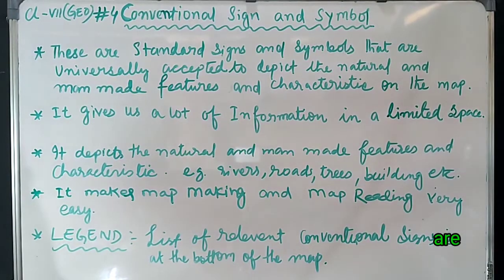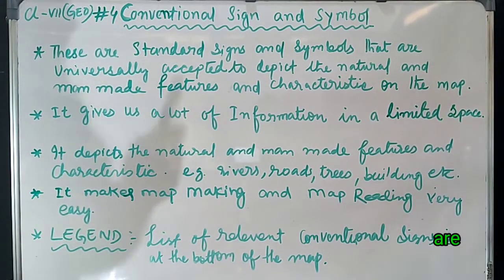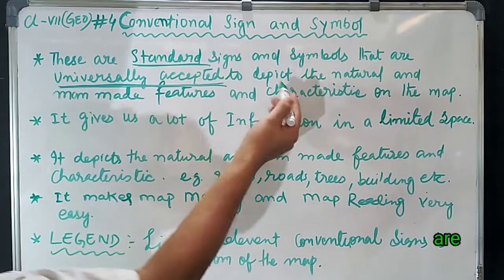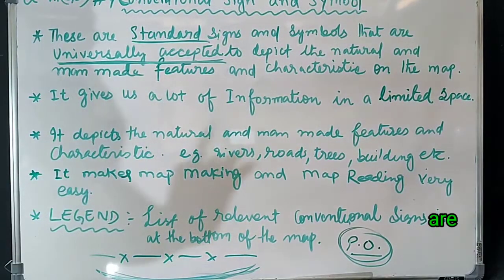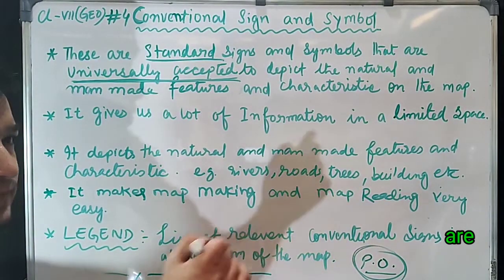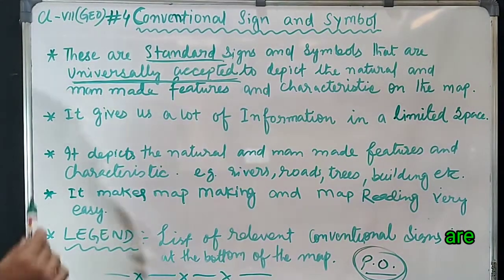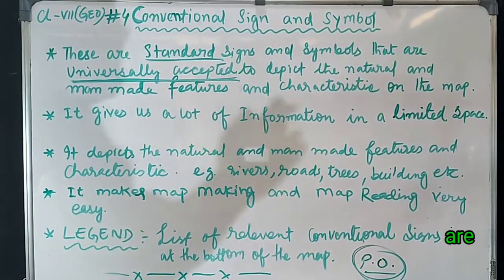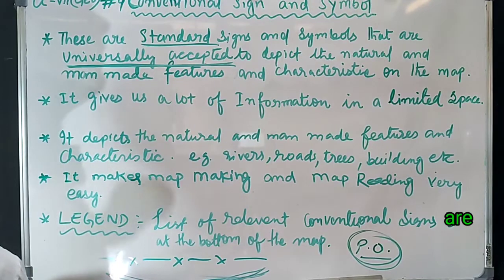Conventional sign and Symbol | Legend | ICSE Class 7 Geography | R S Aggarwal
Conventional sign and Symbol l ICSE Class 7 Geography
Hi ! Guys This Guys This Video help You To Learn About Conventional signs and symbols